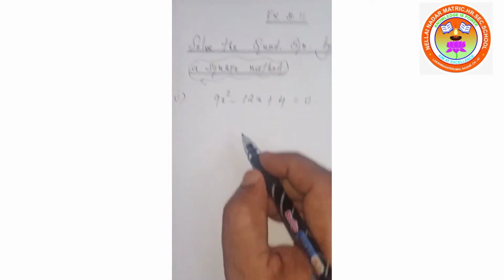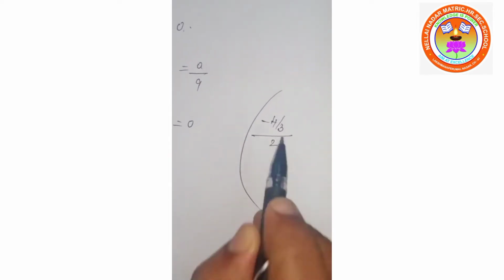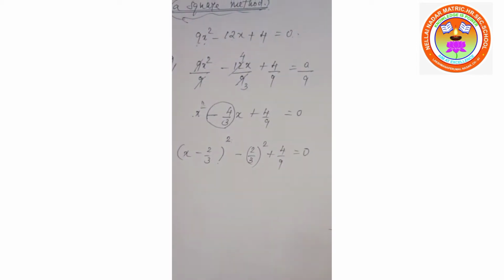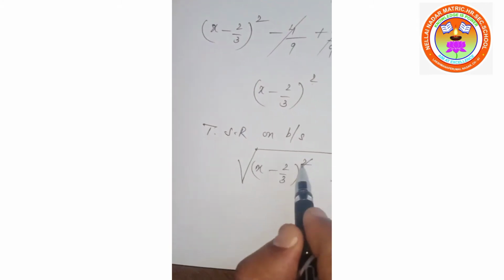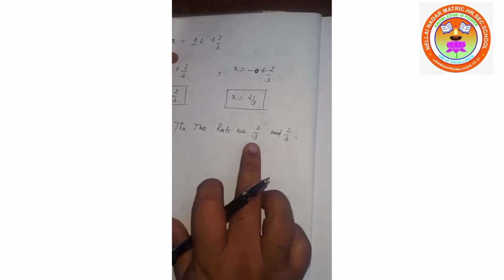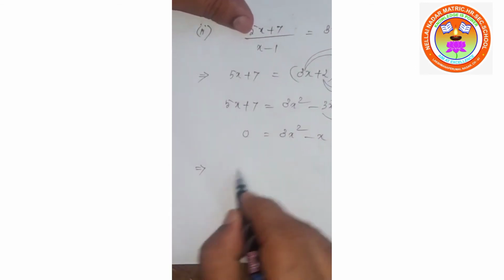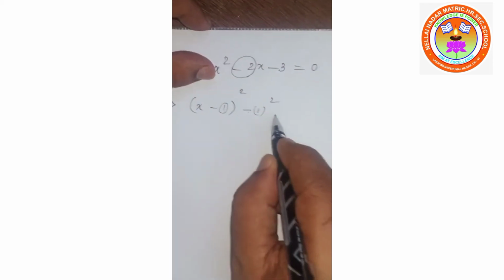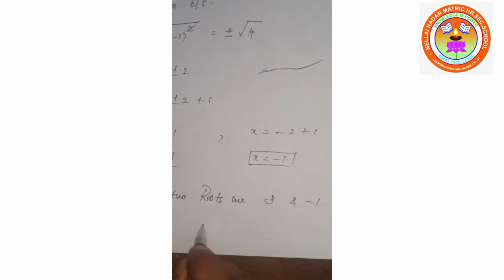STD X MATHS (EX 3.11 Q. NO. 1 (i),(ii))